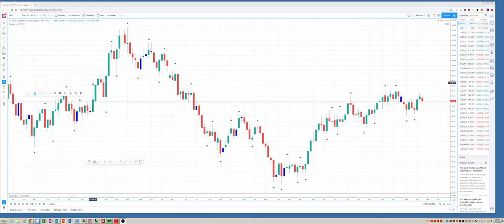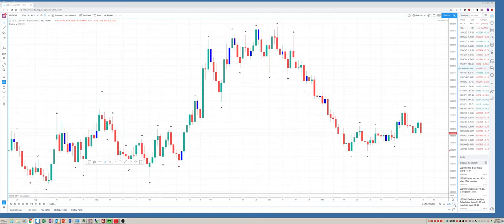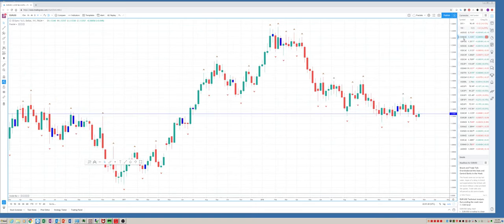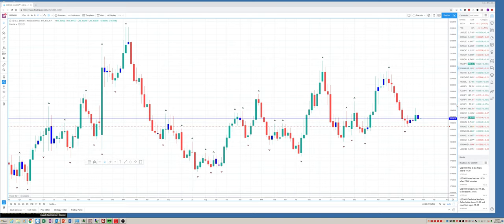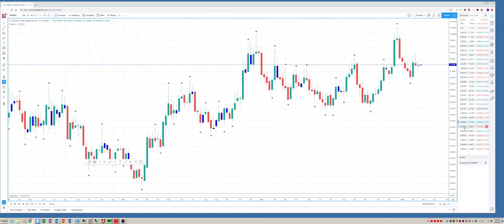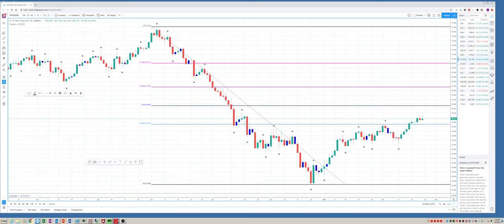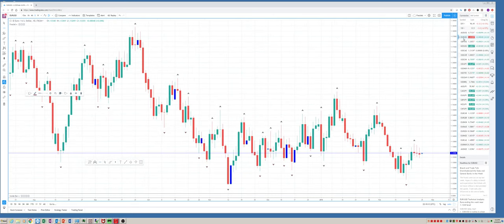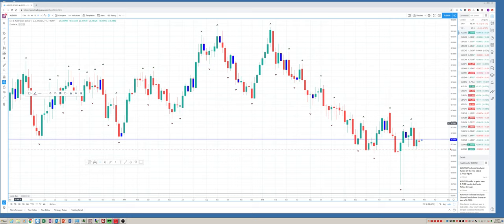25Feb19 Traders Week Ahead - PrivateerFX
Web: PrivateerFX.com

THIS WAS
25Feb19 Traders Week Ahead - PrivateerFX